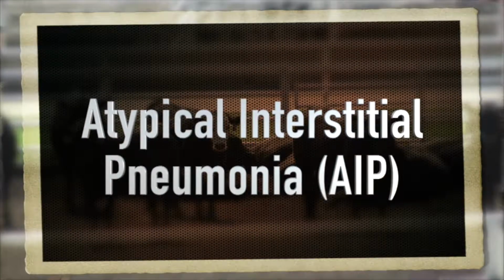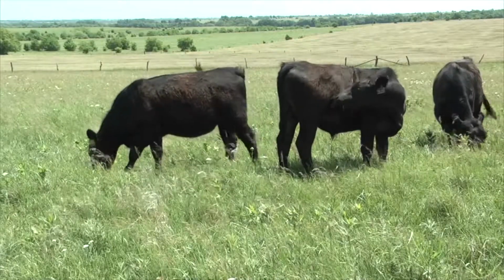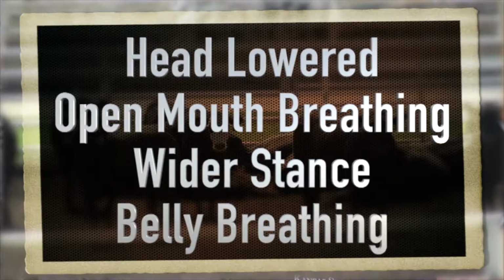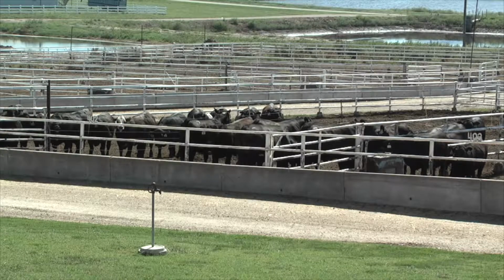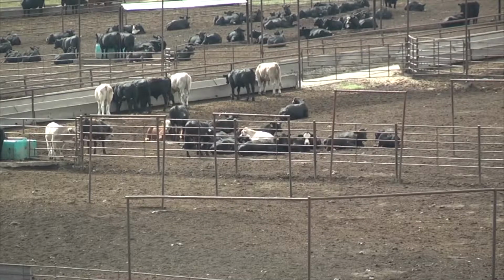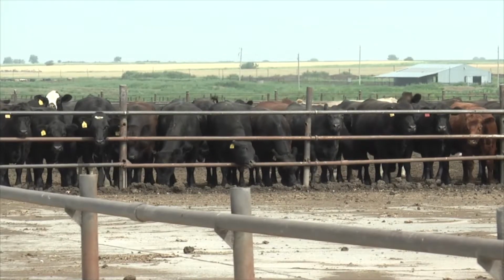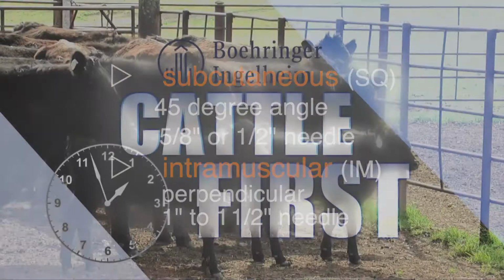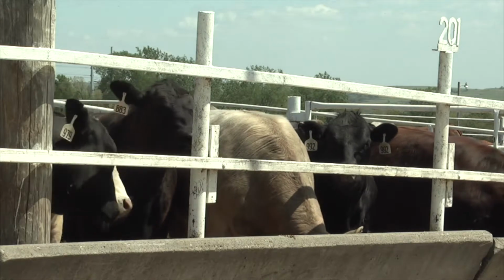DocTalk - 352 January 21, 2019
(Dr. Dan Thomson) Hey folks, welcome to the show today, I'm Dr. Dan Thomson. We have a great show, our guest is Dr. AJ Tarpoff, he is the State Extension Beef Veterinarian here for Kansas State University. We're going to talk about Atypical Interstitial Pneumonia, which is a disease that causes a lot of problems in feed yards in late day cattle. Whether you have retained ownership, or you're feeding cattle, getting one of those dead slips is not good.